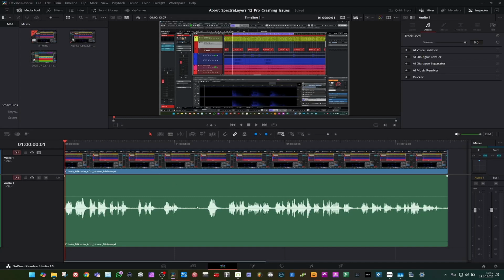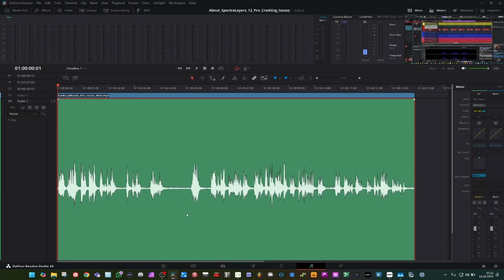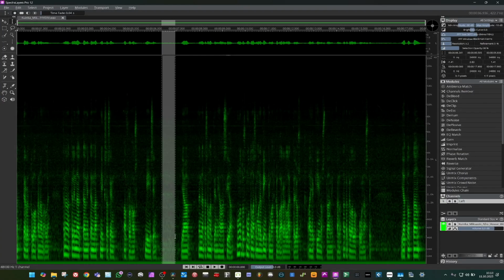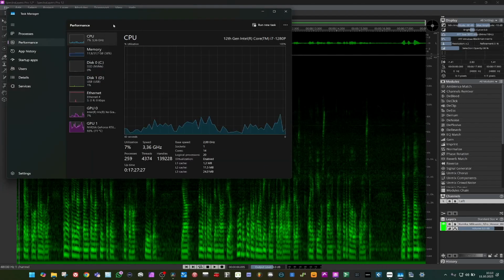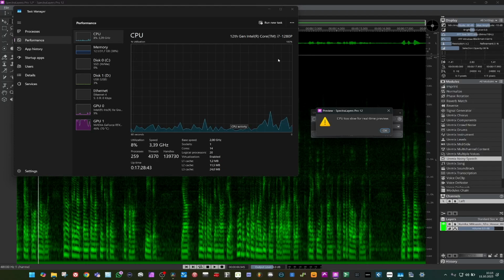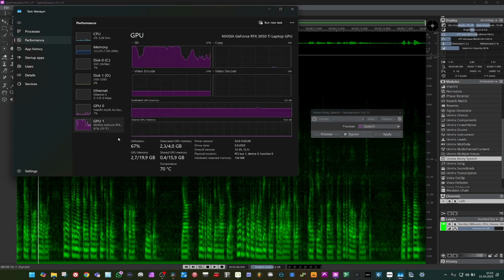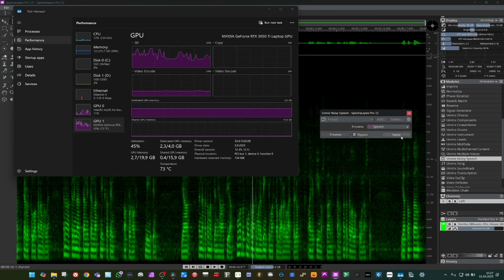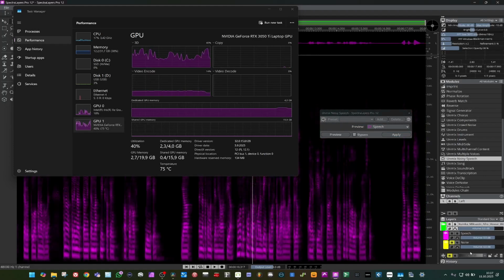SpectraLayers 12 Pro Crashing & VRAM Issues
A quick look at the crashing problems in SpectraLayers Pro 12 and the ongoing VRAM-related discussion in user forums. This video shares observations and aims to clarify what users are currently experiencing.